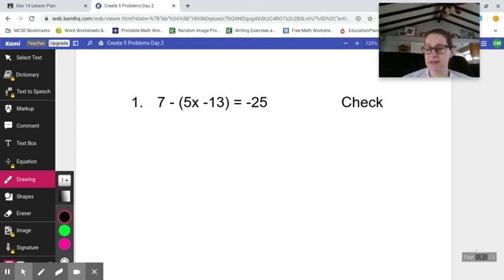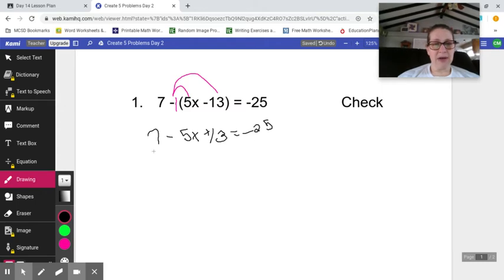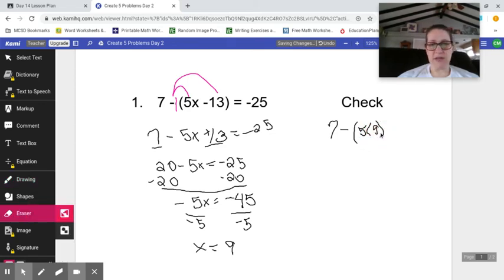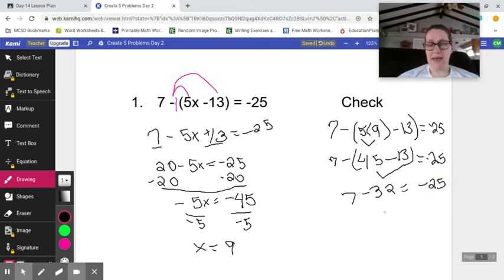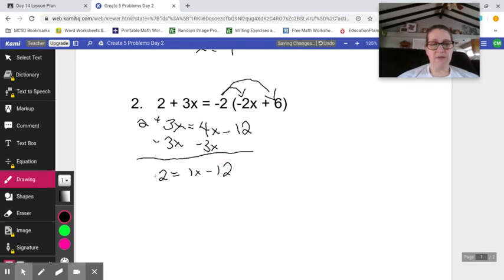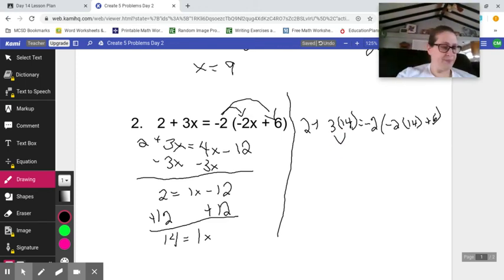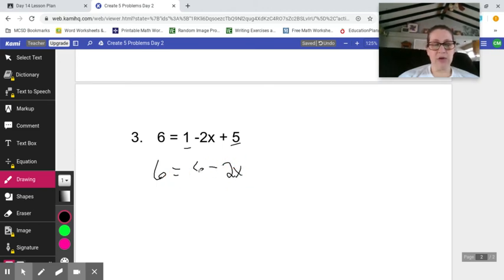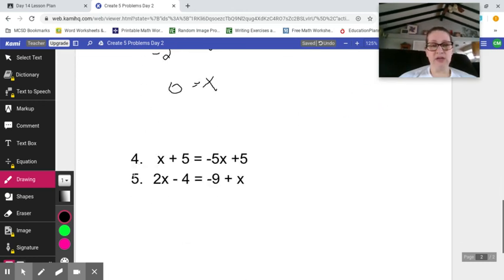Untitled: Apr 9, 2020 12:19 PM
Create 5 problems solve & check